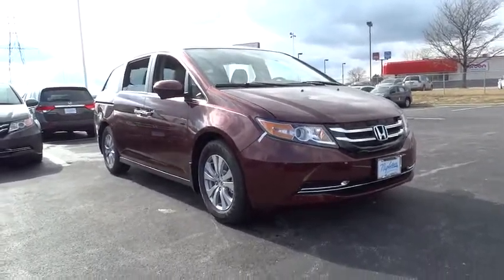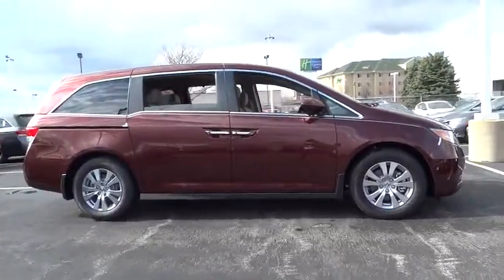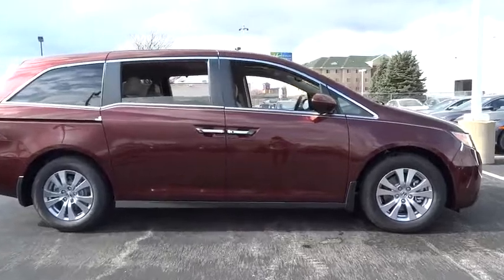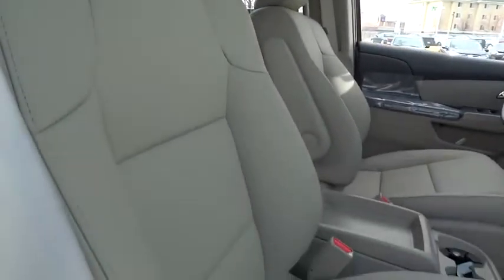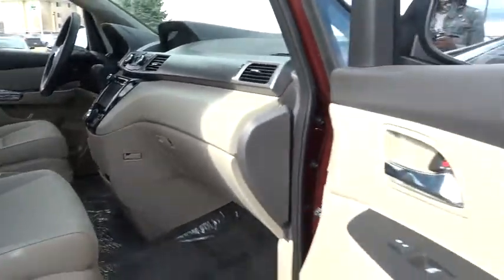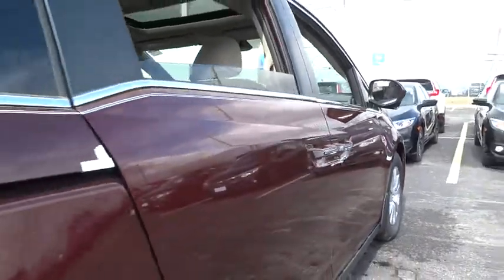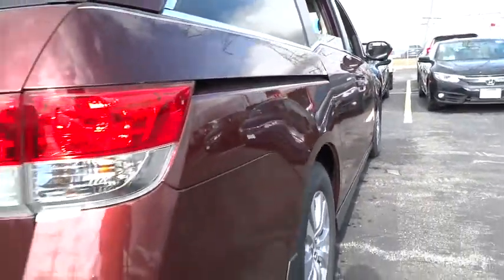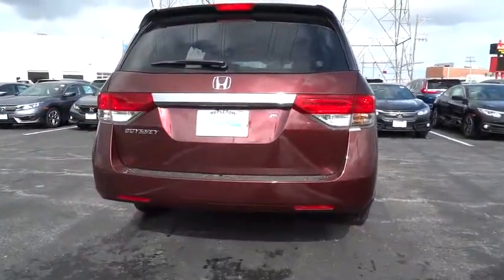2017 Honda Odyssey Lansing, Calumet City, Highland, Matteson, Orland Park, IL N5929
2017 Honda Odyssey EX-L 27/19 Highway/City MPG**brbrFor your peace of mind, we have included REAL photos, for you to judge the condition yourself. As you do your comparison shopping, you will see Napleton River Oaks Honda offers some of the best values in the market. Stop by Napleton's River Oaks Honda conveniently located off 80-94 Torrence Ave North Exit. 17220 Torrence Ave Lansing, Ill 60438. Serving the Greater Chicago, Il Area. Out of town buyer's free pick-up at the airport. We can help arrange delivery right to your front door too!